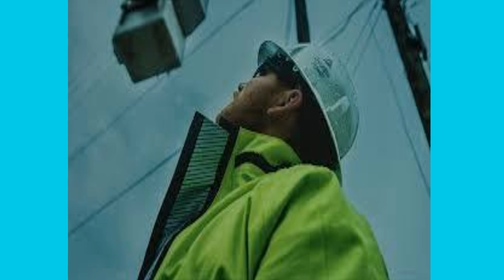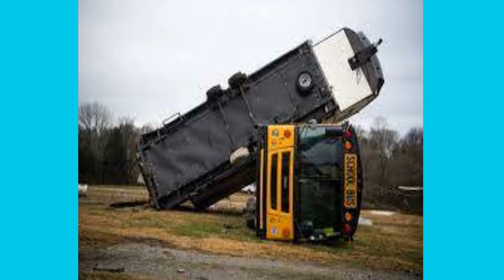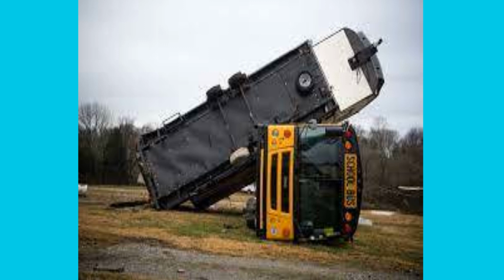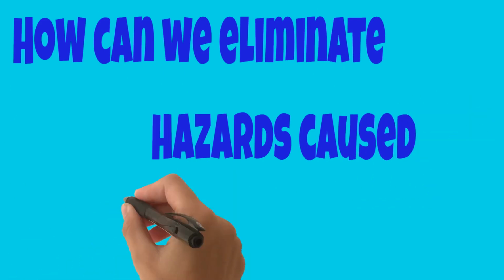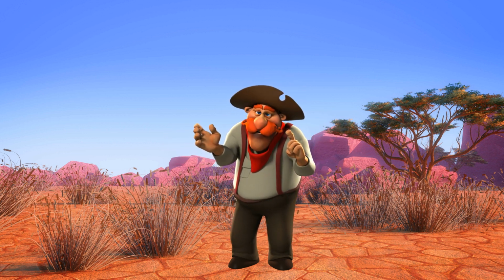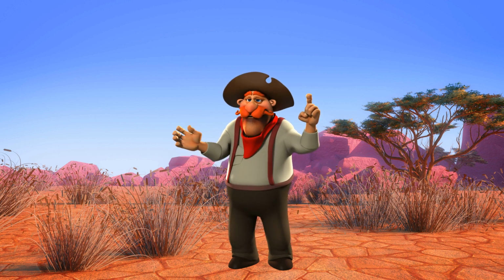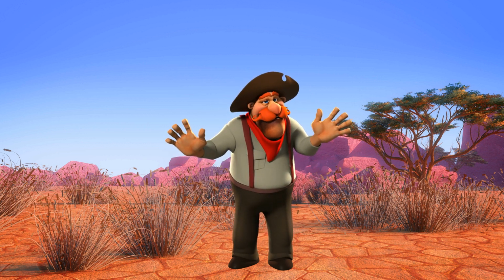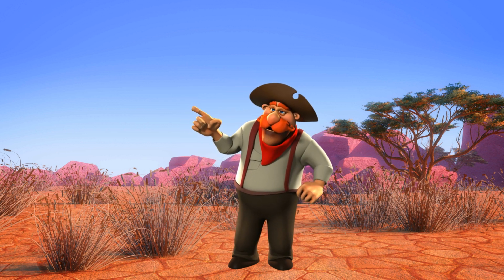Safety Video #136 - High Wind Hazards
In this video we discuss high wind hazards.